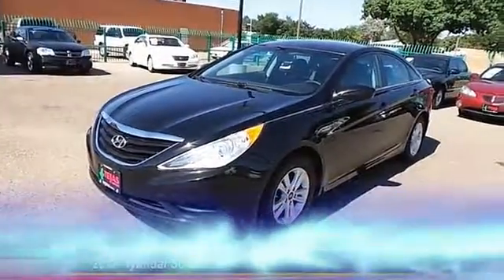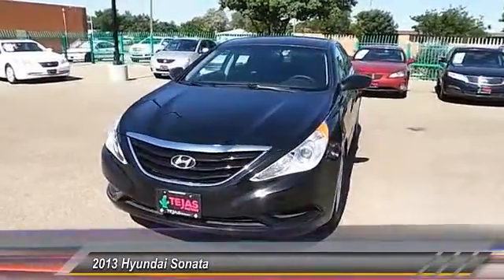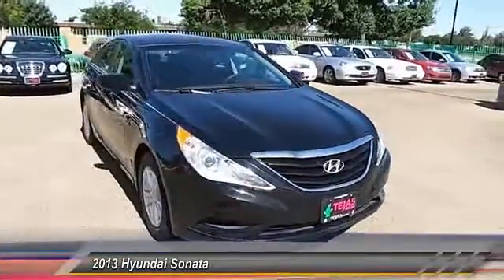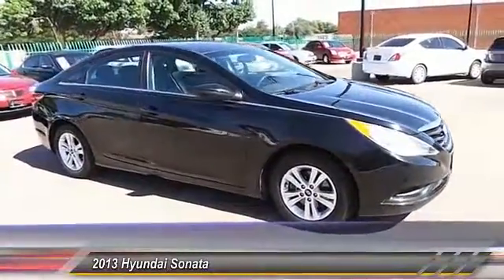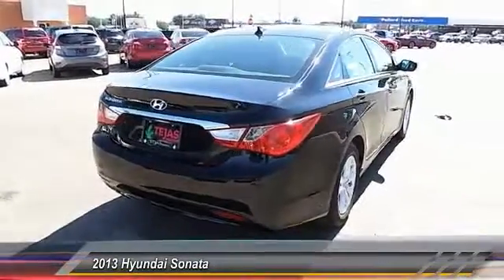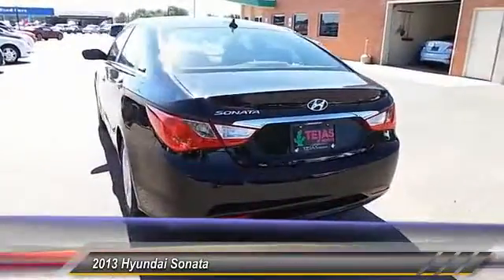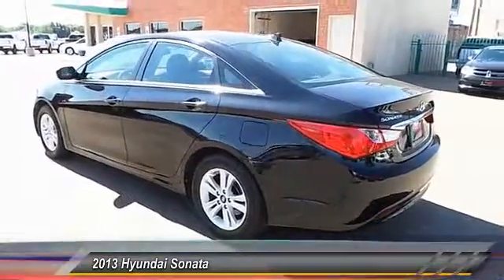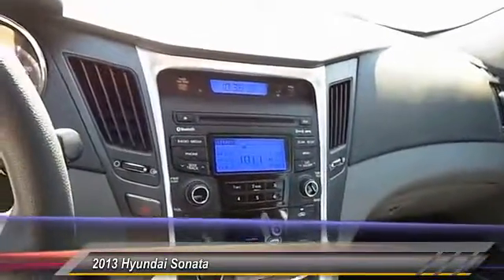2013 Hyundai Sonata Lubbock TX DH628188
2013 Hyundai Sonata 4dr Sdn

Tejas Motors
3701 Ave Q

NOTITLE